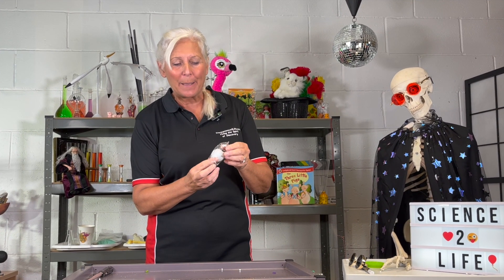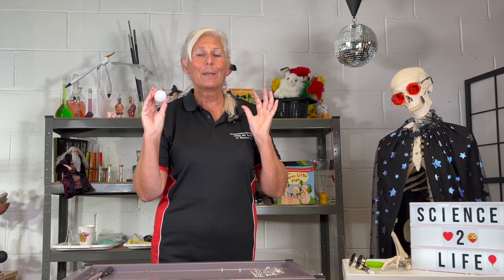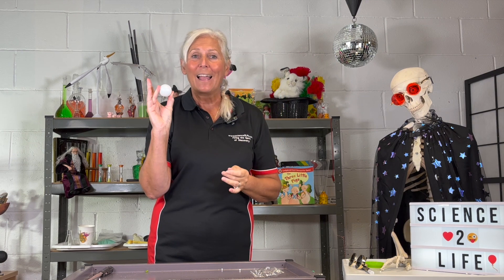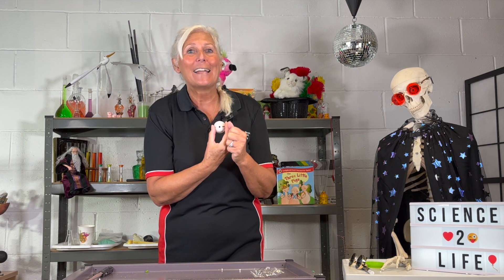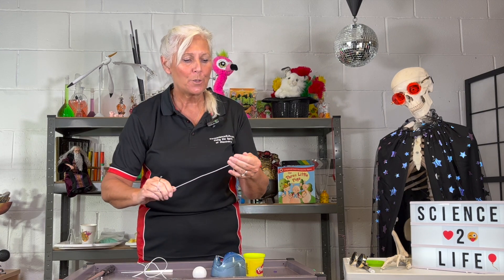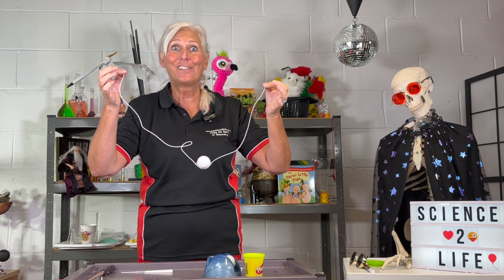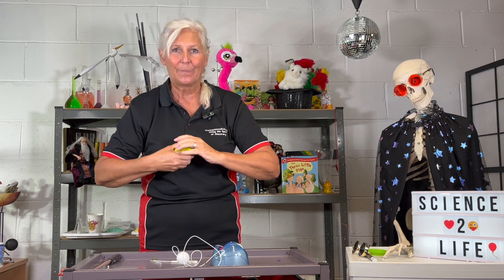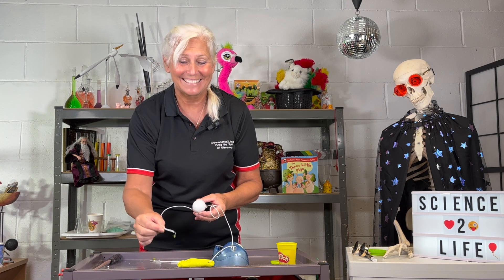The Cosmic Ball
This gadget is is amazing just for the fun of hearing the weird cosmic sounds and seeing the light flashing. However, it is an awesome toy for helping teach the topic of electrical conductors and insulators plus electrical circuits.